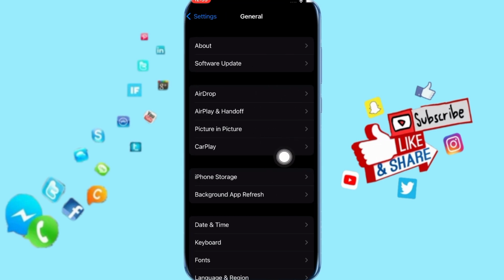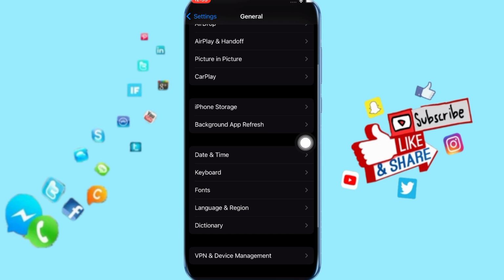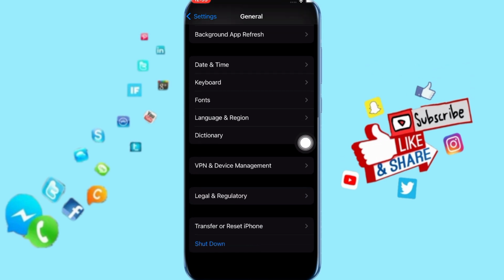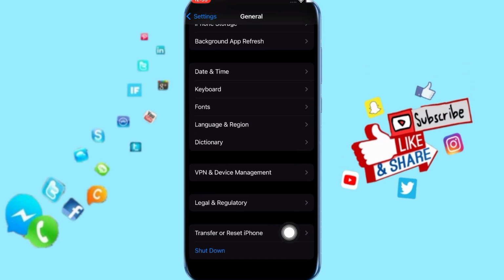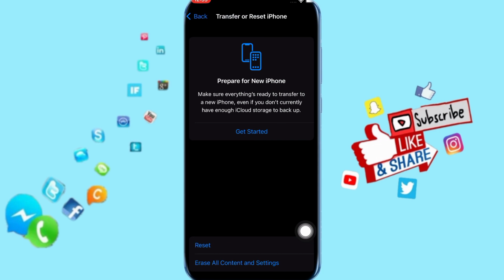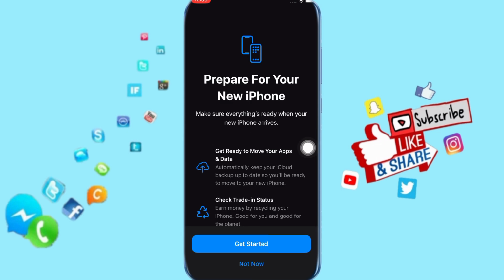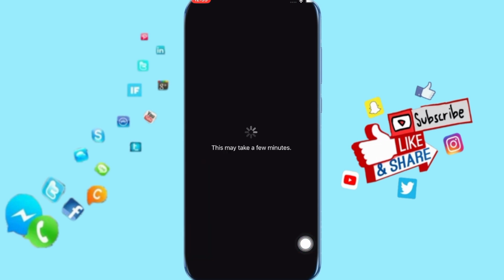How To Transfer For New Iphone On iPhone Settings